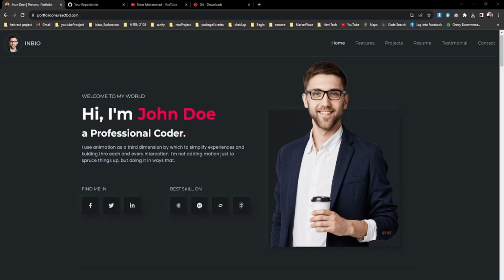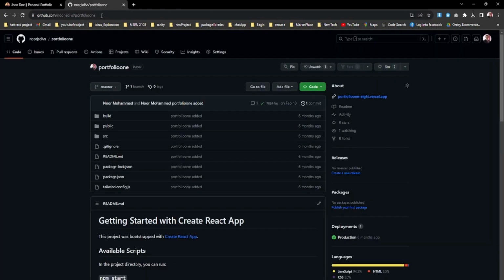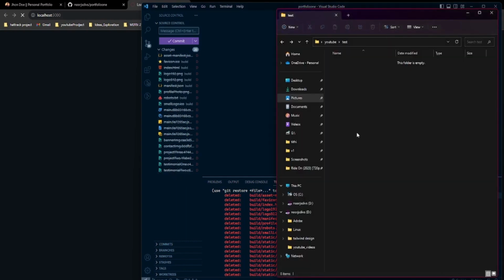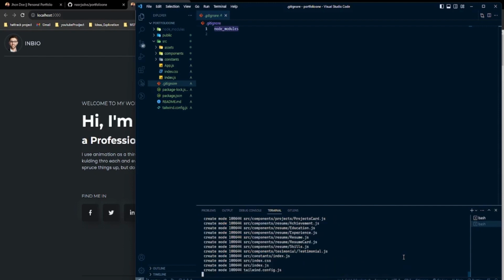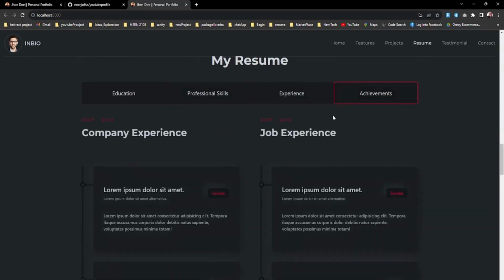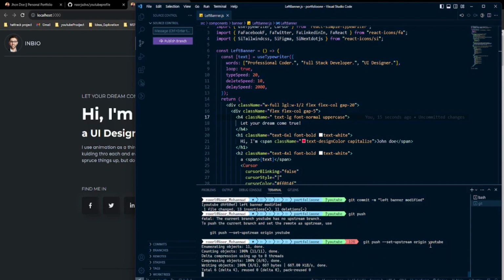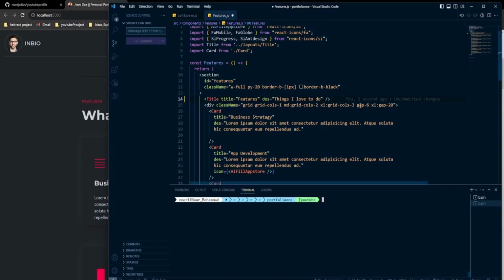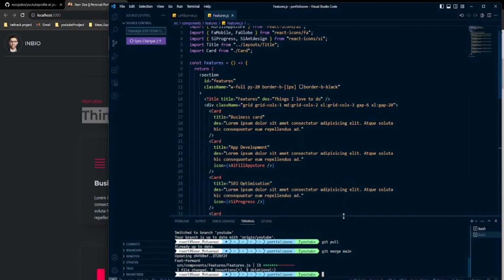Best Git Commands : 11 most useful Git commands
🚀 Ready to elevate your version control skills? Join me for a comprehensive tutorial series where I dive deep into best Git Commands practices, covering the top 11 essential commands with real-time practice. Whether you're a beginner or an experienced developer, these tutorials will help you become a Git pro to use the best git commands.

Join us in this journey to master Git and streamline your version control skills.